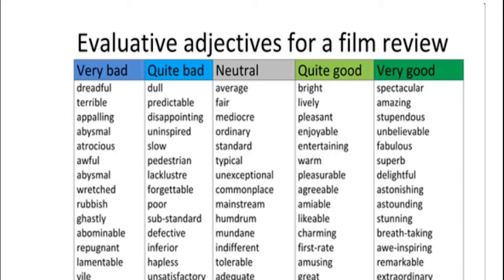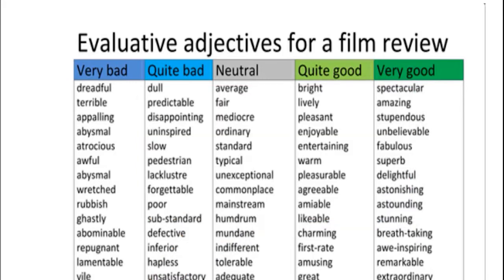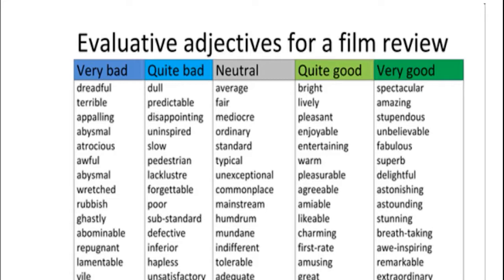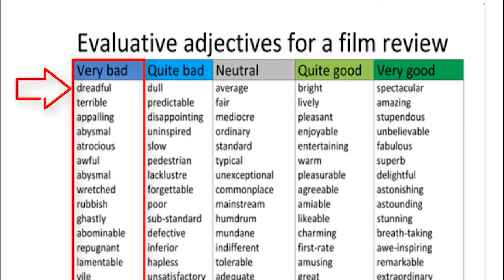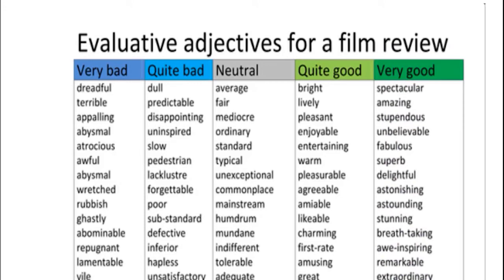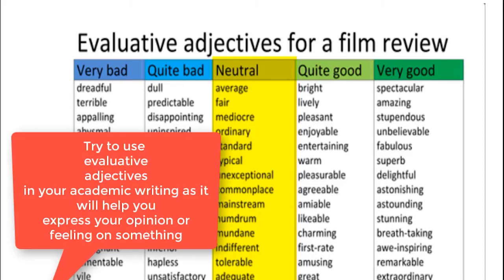Evaluative Adjectives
Improving your academic writing with evaluative adjectives